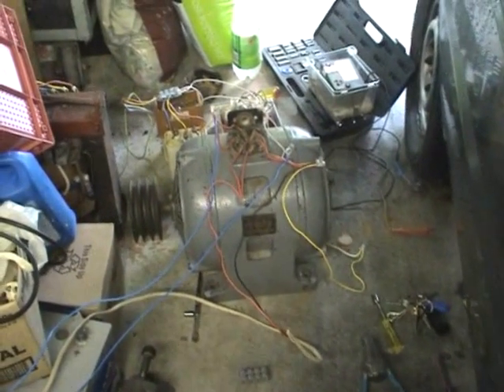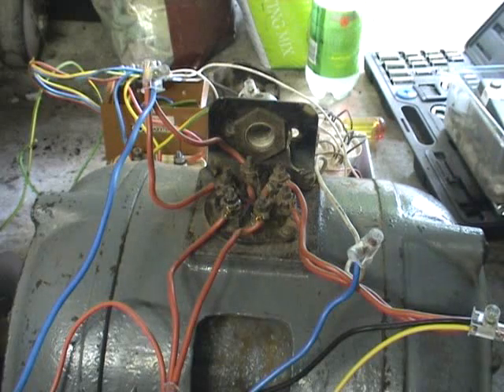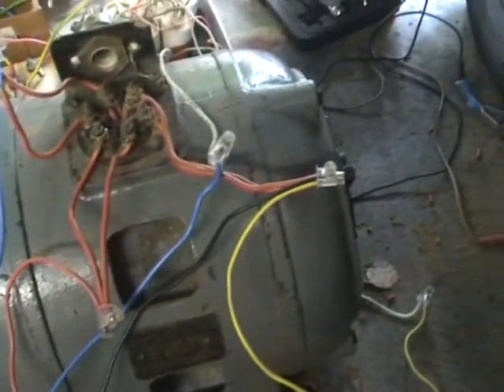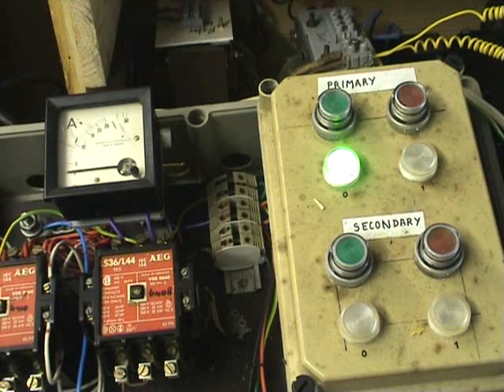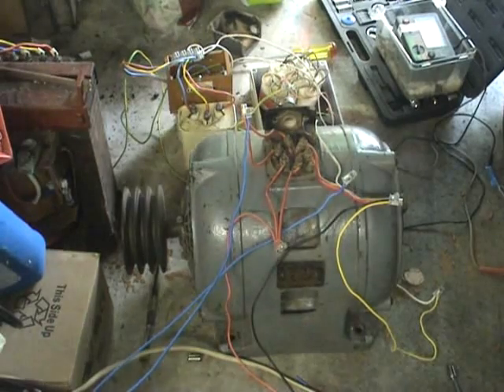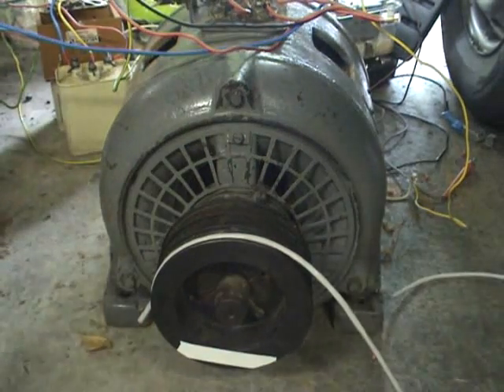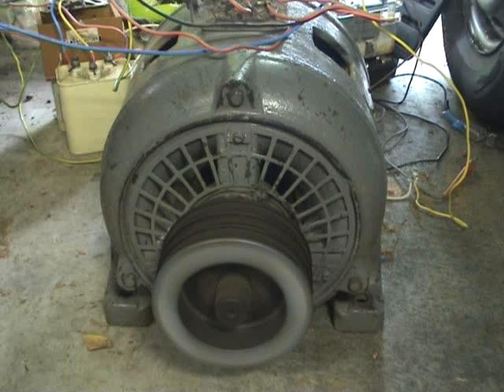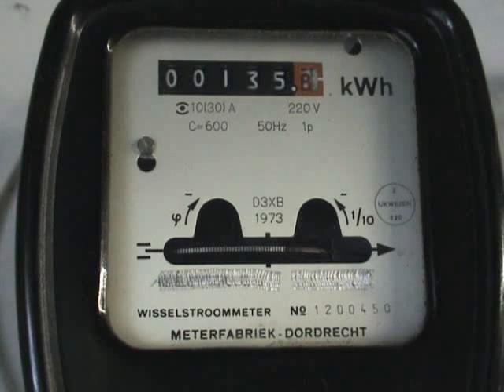3 phase 7.5 HP 400 Volts motor on 230 Volts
I acquired this 3 phase BTH motor yesterday for NZ 7.50 or US $ 5.00 UK 4 quid,  from a local auction site.
British Thompson and Houston
400 Volts
7.5 HP
1450 RPM
My start caps aren't big enough hence i had to pullstart the motor.

Between 3:35 and 4:05 I had problems with the YT editor and was unable to take out the duplicated part of the video.